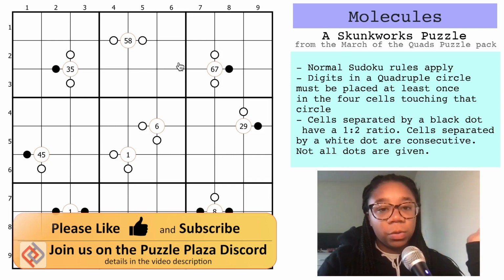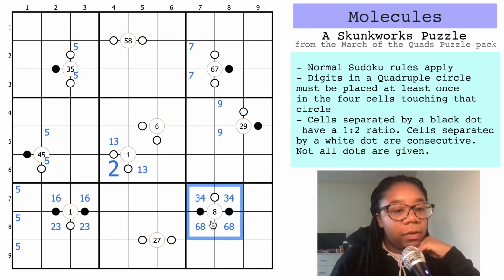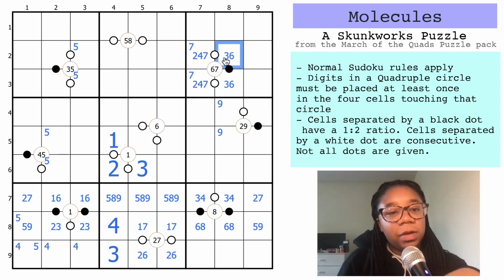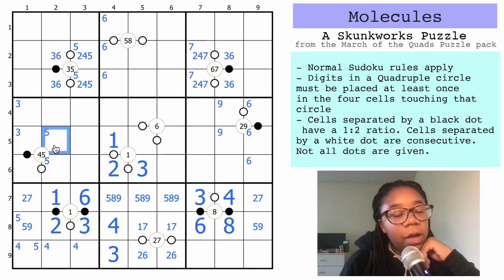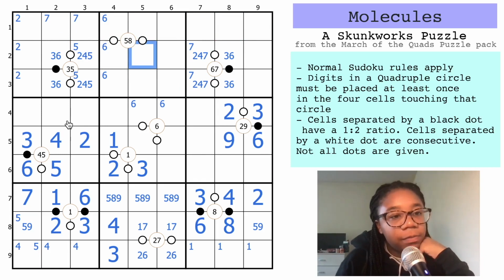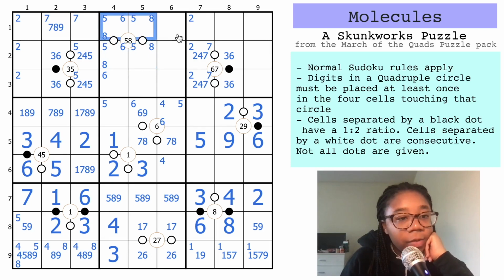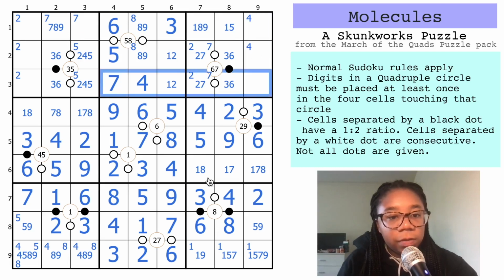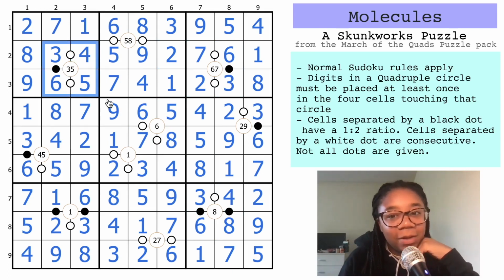The fundamental building blocks of Sudoku, studied by a real genius.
Guest solver Lumos solves "Molecules", a Skunkworks Puzzle. A sudoku using the Quadruples and Kropki Pairs constraints.

Thanks again to Lumos for solving a puzzle for the channel. I really hope we can make this a semi-regular feature of the channel. - BremSter

📋 Puzzle Rules:
• Cells separated by a black dot have a 1:2 ratio. Cells separated by a white dot must be consecutive. Not all dots are necessarily given.